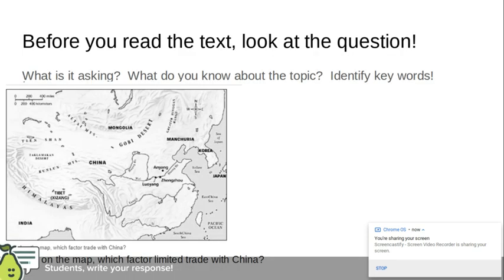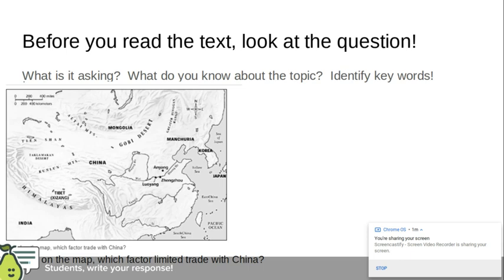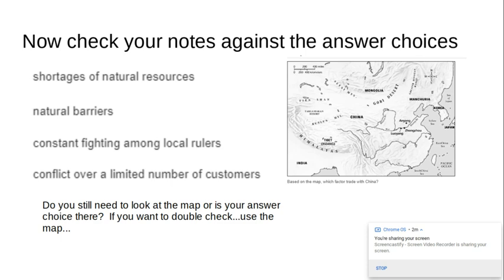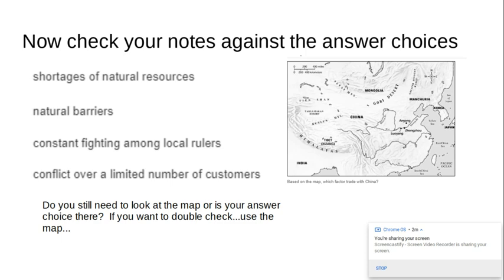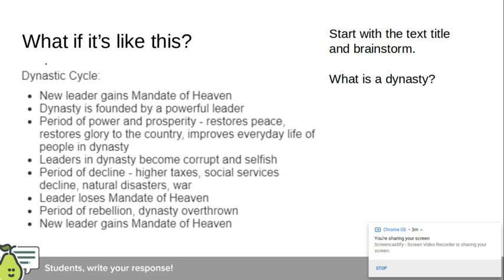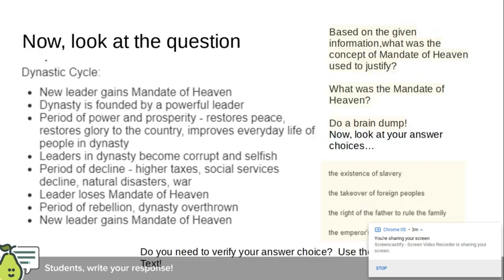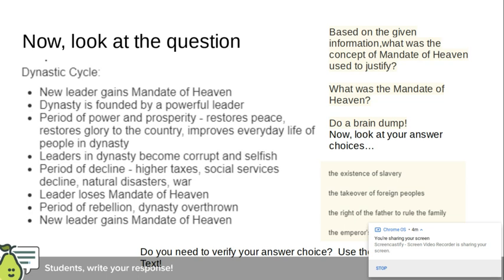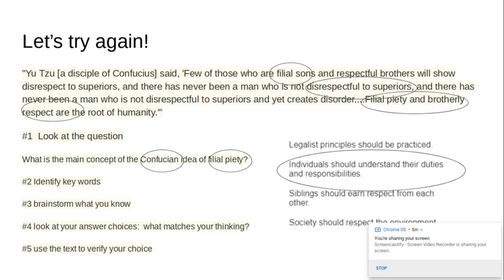Untitled: Feb 18, 2020 5:58 PM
TDQ 1